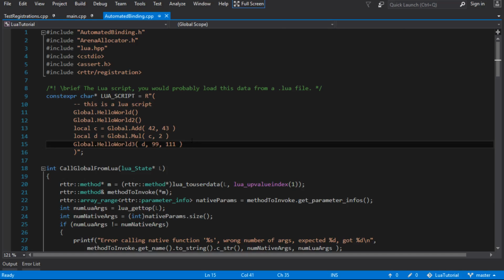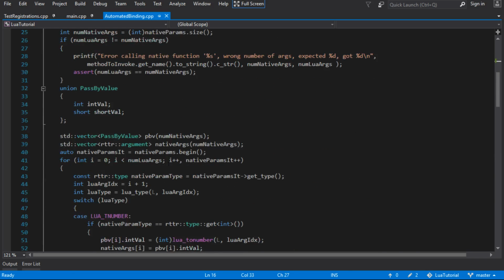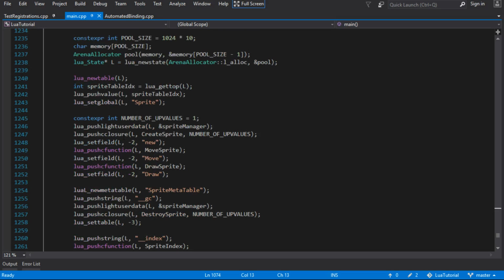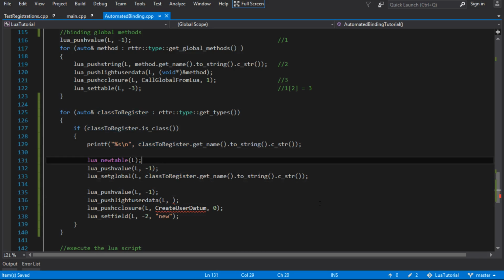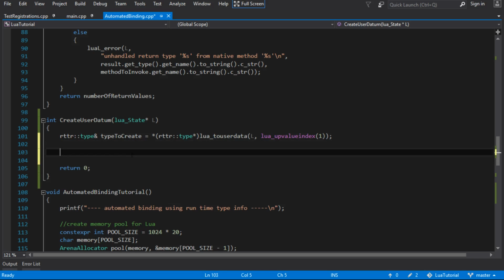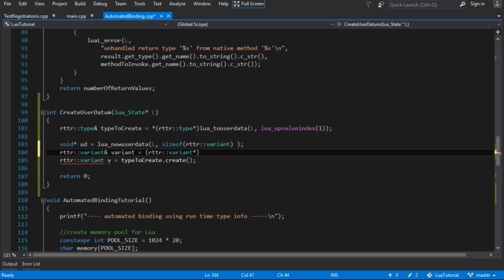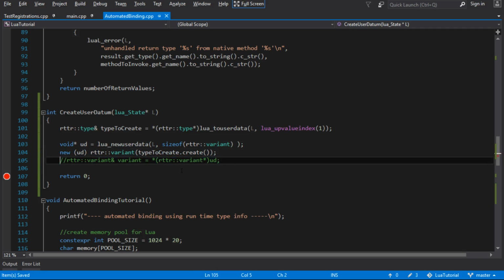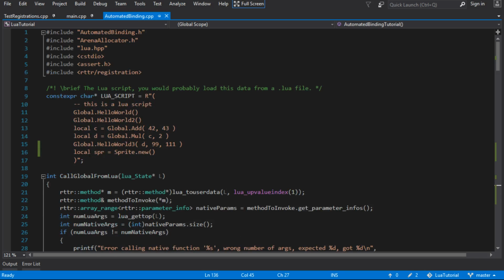Embedding Lua in C++ #26 - Creating Native Objects Using Run Time Type Information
We register a C++ class using the library and create a Lua binding that then allows us to construct any registered class from script.